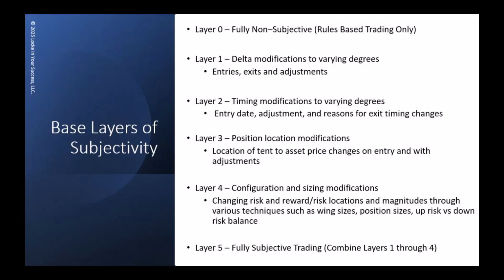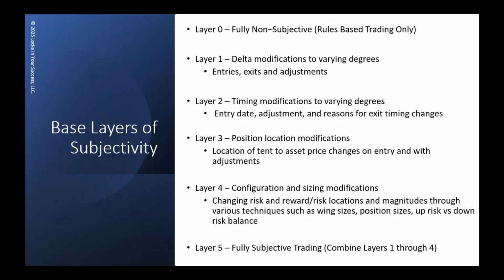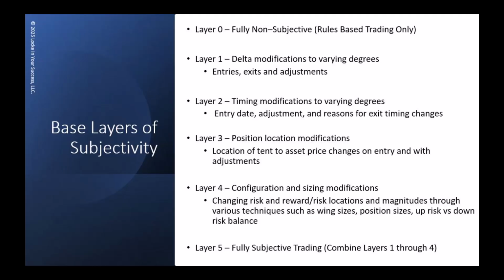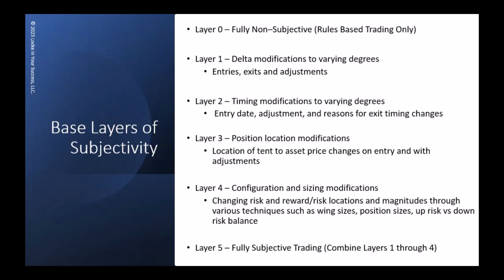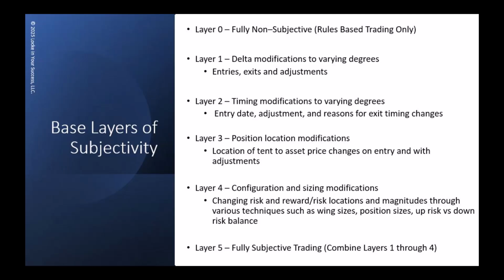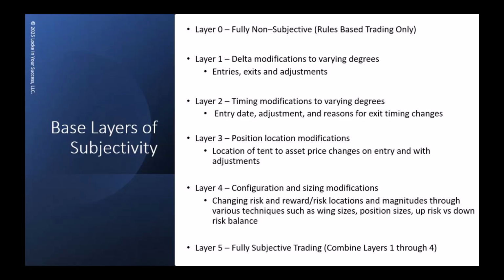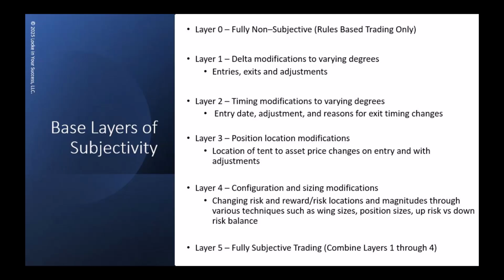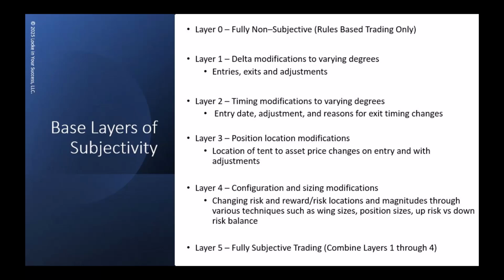There IS a Path to Becoming a Successful PRO Trader and THIS IS IT!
In this comprehensive video, we explore a step-by-step framework for transitioning from rule-based to subjective options trading. Perfect for traders looking to refine their approach, understand Delta modifications, timing adjustments, positional placement, and trade configurations. Learn how to slowly incorporate subjective analysis into your trading, manage risk, and build confidence without overcomplicating your process.

Key Topics Covered:

Options Trading Framework & Strategies
Transition from Rule-Based to Subjective Trading
Delta & Timing Modifications
Adjusting Entry & Exit Timing
Positional & Risk Management Techniques
Trade Configuration & Sizing Adjustments
Building Confidence as a Trader
Managing Market Volatility & Market Conditions
Step-by-Step Guide for Beginners & Advanced Traders

Whether you're trading credit spreads, iron condors, butterflies, or other options strategies, this video provides essential insights to improve your craft and handle market uncertainties effectively.